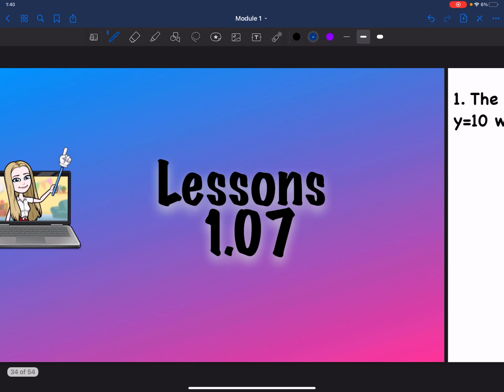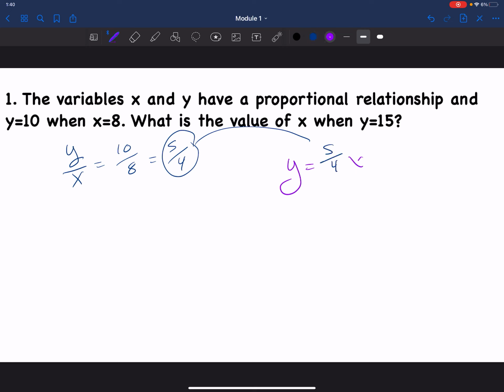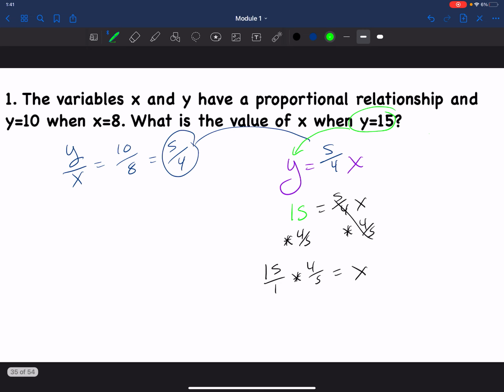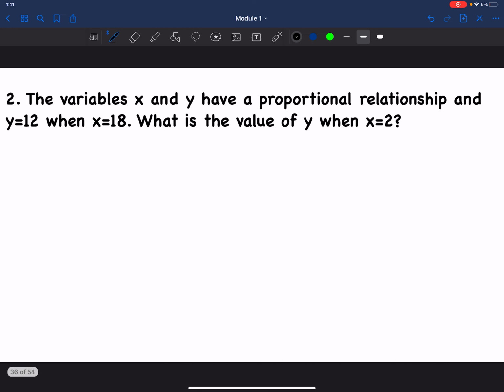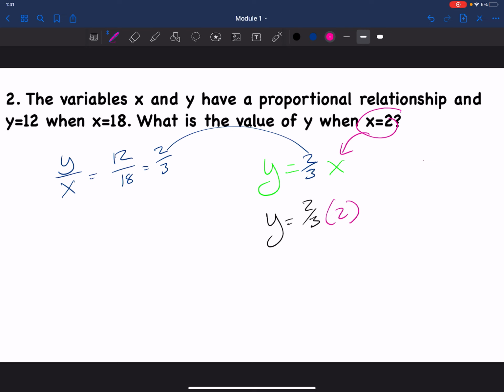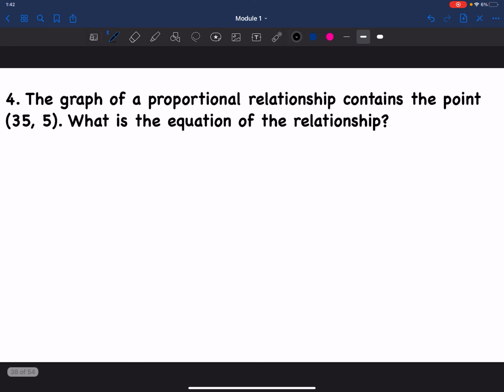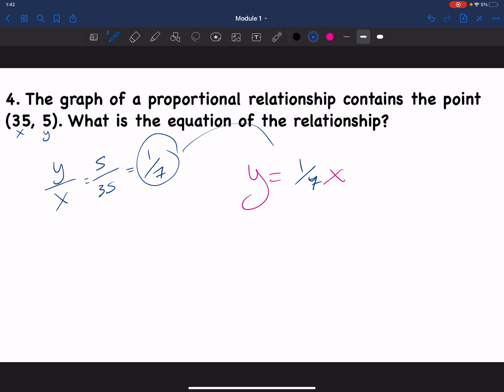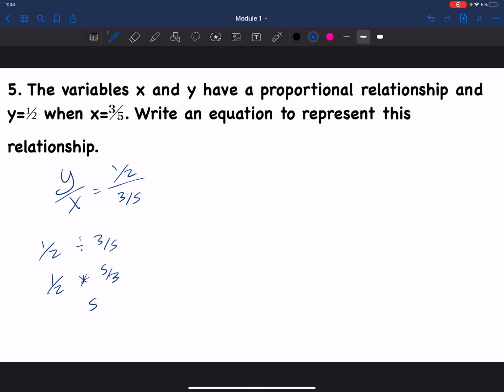7th Grade 1.07